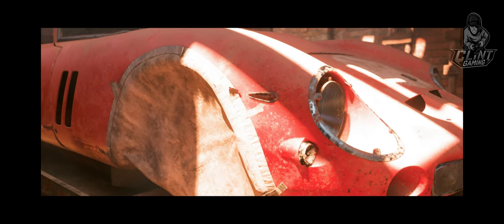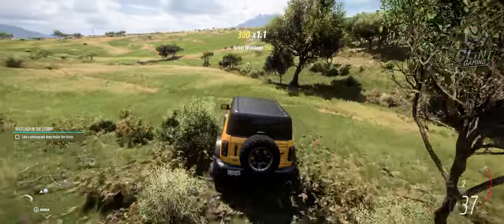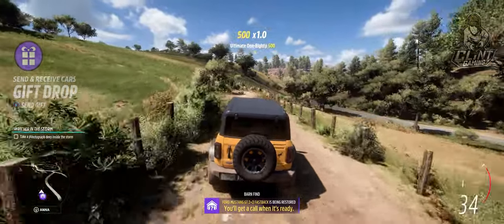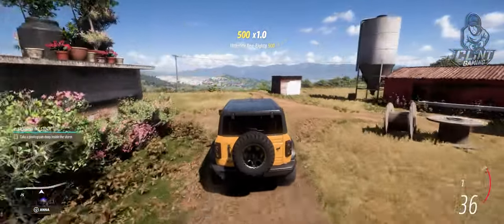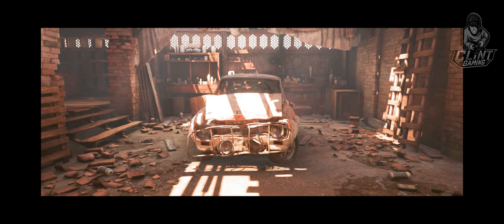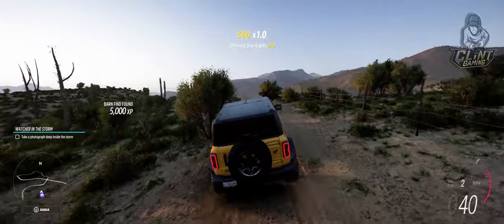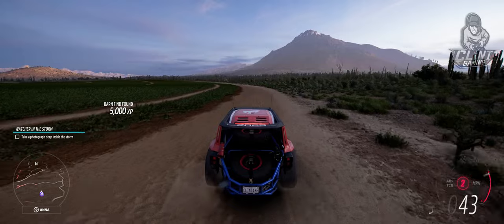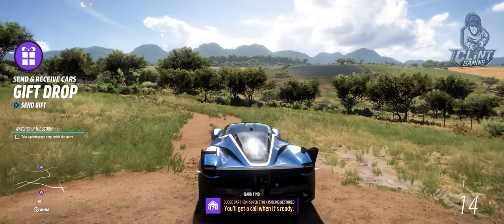Forza Horizon 5 : ALL 14 BARN FINDS + LOCATIONS!!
Here are all of Forza Horizon 5 Barn Finds and Locations! This video will help you unlock all Forza Horizon 5 Barns to unlock cars like Ferrari F40C, Dodge Dart, GMC Jimmy, and more!

Chapters:
0:00 Introduction
1:11 Ferrari 250 GTO
2:18 Chevrolet Corvette
3:26 Ford F100
4:42 Ford Mustang R
5:44 BMW 2002
7:10 Porsche 911
8:19 FORD Escort
9:09 Renault Quatrelle
10:17 Toyota Baja Truck
11:33 GMC Jimmy
13:06 Dodge Dart
14:05 Dodge Viper
15:08 Ferrari F40C
16:09 Jaguar XJR-15

Forza Horizon 5 is a racing video game developed by Playground Games and published by Xbox Game Studios.  Your Ultimate Horizon Adventure awaits! Explore the vibrant and ever-evolving open-world landscapes of Mexico with limitless, fun driving action in hundreds of the world’s greatest cars.

PC Specs:
CPU: Ryzen 7 3700X 4.20GHz
Motherboard: ASROCK X570 Steel Legend
Memory: G.SKILL Trident Z RGB 32GB (2 * 16GB) DDR4 3200 MHz
HDD: Seagate 3TB SATA 7200RPM + 500GB SSD +500GB 970Evo Plus
Graphics card: MSI GeForce RTX 2080 Super
Power: Antec HCG 570W
Case: Cooler Master H500P Mesh
Operating System: Windows 10 Pro
Monitor: Acer Predator X34P

Game fix videos will be shown here.